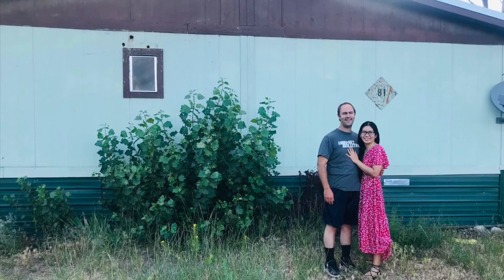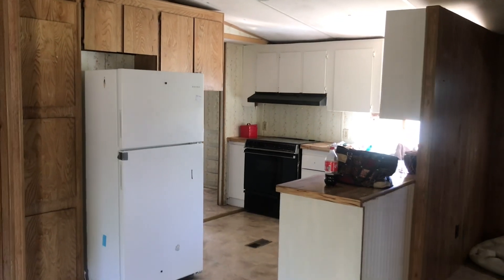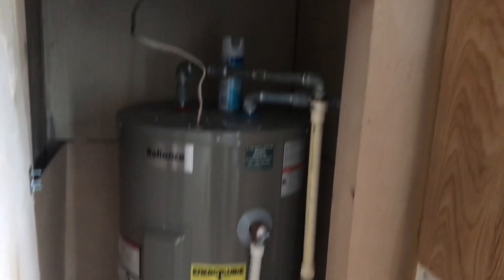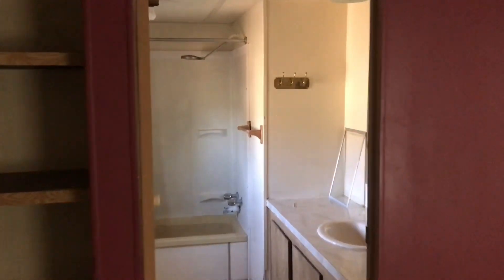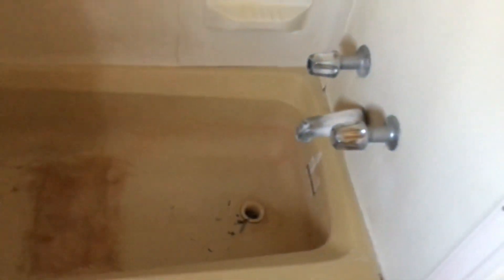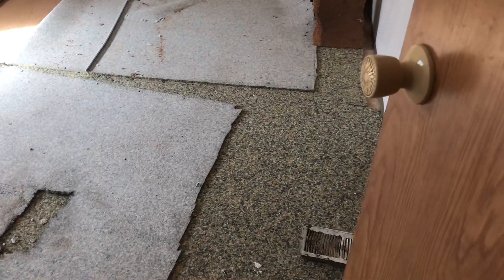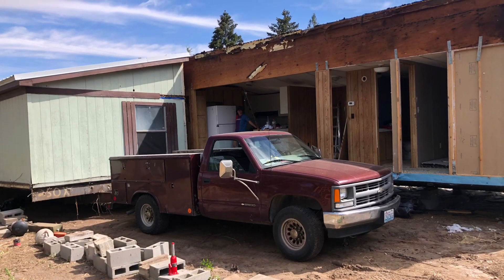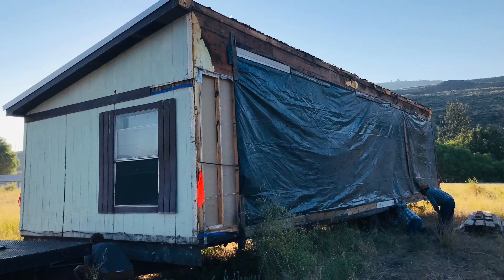Double wide mobile home walkthrough pre renovation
We bought this 1984 28x48 3 bed 2 bath double wide mobile home for our mobile home park for $12,000 plus $2000 total to move it, we will renovate this home after we finish the $600 single wide renovation, this home has complete drywall with mostly newer appliances